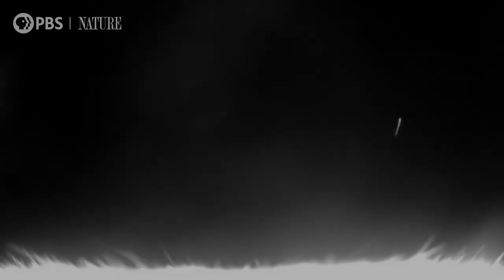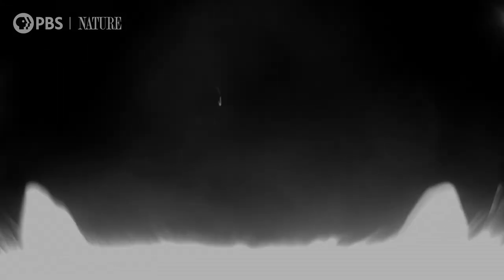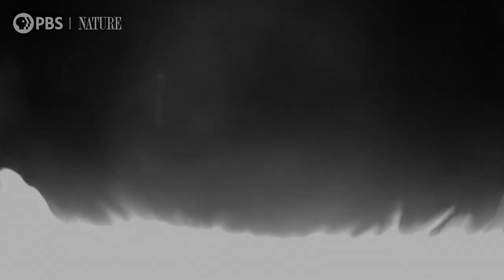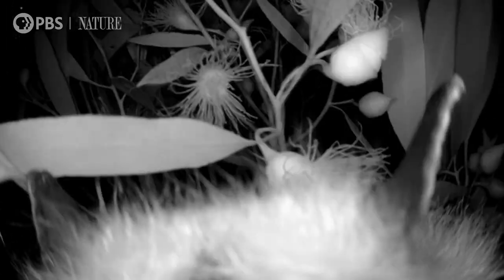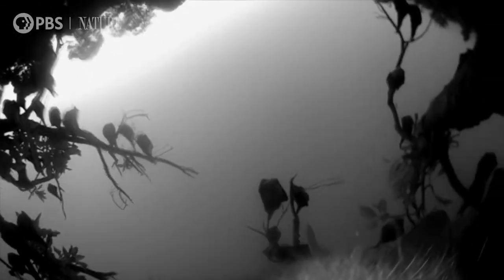Flying Fox Cams Reveal Night Time Escapades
The only way to really understand the world of flying foxes is to see it from their eyes.

“Animals with Cameras: Australia“ premieres January 26, 2022, at 8|7c on PBS.

Nature is a production of The WNET Group for PBS. Throughout its history, Nature has brought the natural world to millions of viewers. The PBS series has been consistently among the most-watched primetime series on public television.

Flying foxes are extremely valuable to the environment, so it's important to study the health of the population and their whereabouts. To answer the questions of where they go and what they feed on at night, a wearable, nighttime camera was needed.